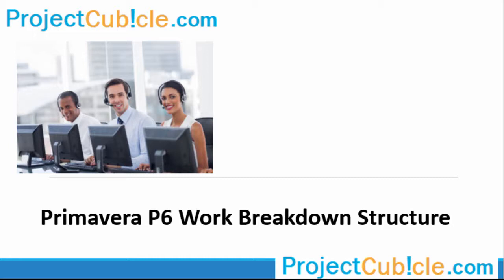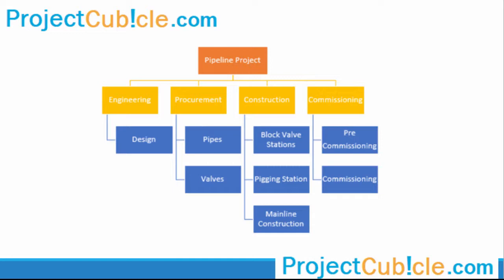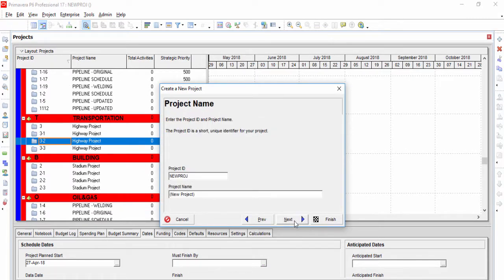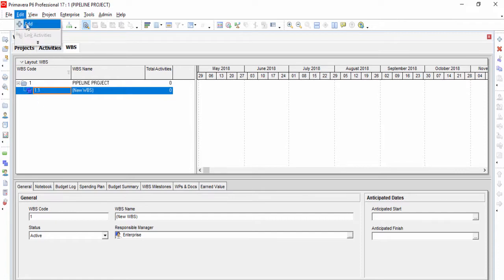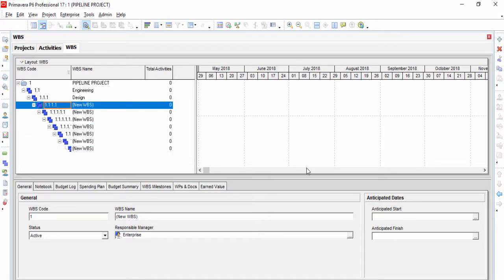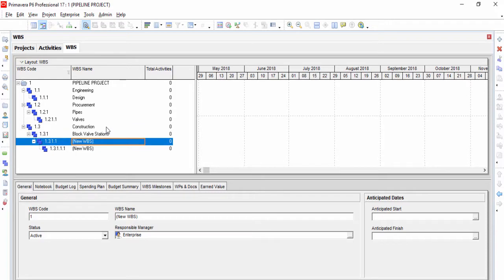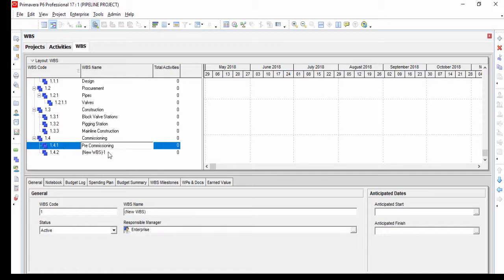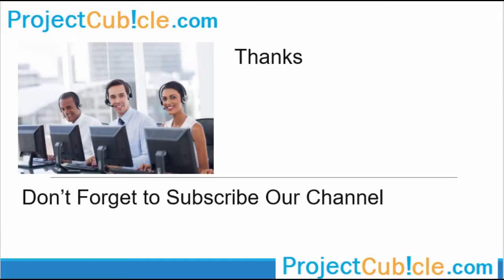Primavera P6 Work Breakdown Structure Tutorial | How to Create Work Breakdown Structure (WBS) in P6?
In this video, understand the importance of a robust work breakdown structure in project management. This video provides a tutorial on how to use Primavera P6 to create a work breakdown structure example, making project planning more efficient. Learn how to define your project scope with a clear WBS.

00:00 - Intro
00:07 - Work Breakdown Structure (WBS) definition
00:46 - Work Breakdown Structure (WBS) example for a pipeline project
01:31 -  Create a new project
02:00 -  Create a Work Breakdown Structure (WBS)
05:20 -  Chart view of Work Breakdown Structure (WBS)

Work Breakdown Structure is a hierarchical decomposition of the total scope of work to be carried out by the project team to accomplish the project objectives and create the required deliverables.In Primavera P6, Activities are defined under specific Work Breakdown Structure levels.In this video we will look at the Primavera P6 Work Breakdown Structure.